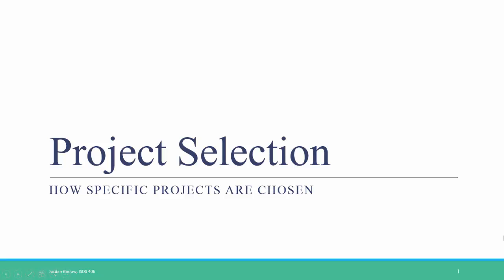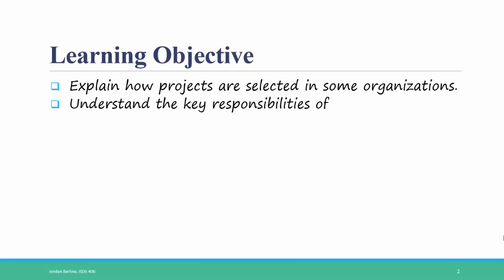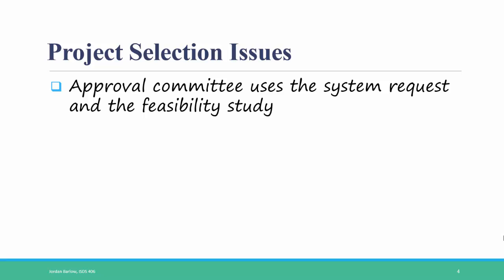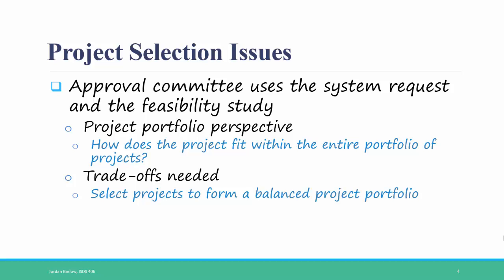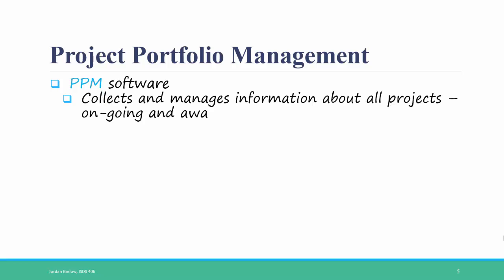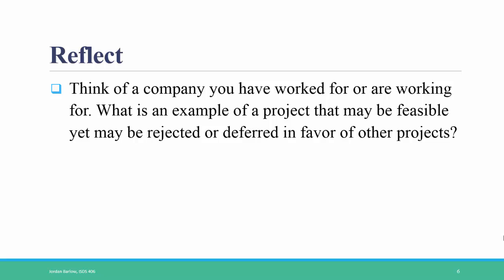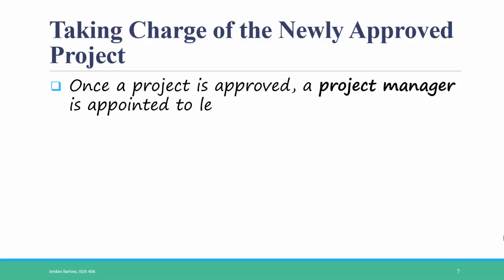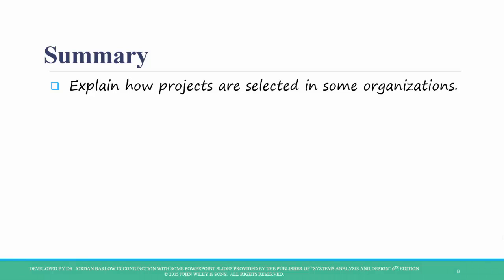Systems Analysis & Design - Ch 2 - Project Selection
This video explains how potential systems projects are managed and selected. It also introduces the role of project manager.
The slides in this video correspond to Chapter 2 of "Systems Analysis & Design", 6th ed, by Dennis, Wixom, and Roth.